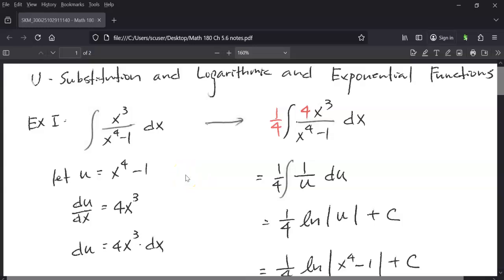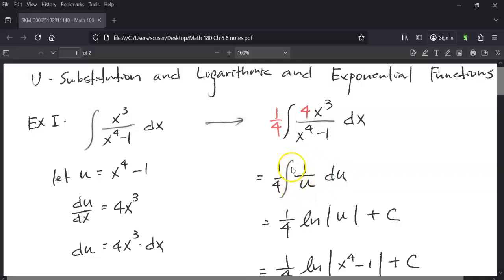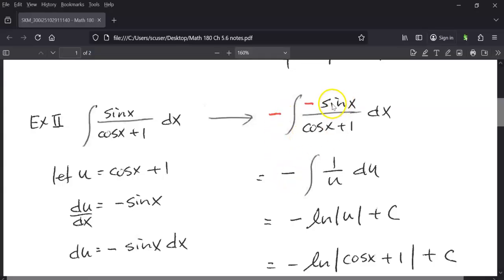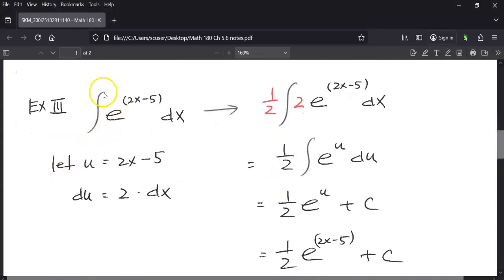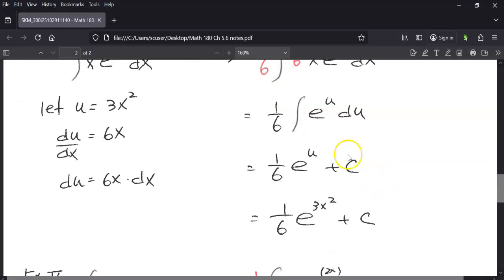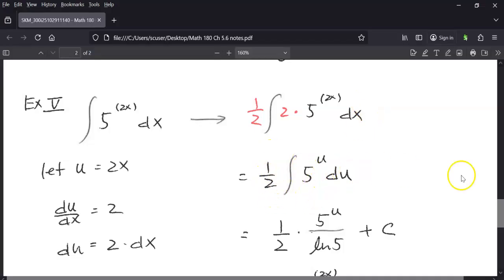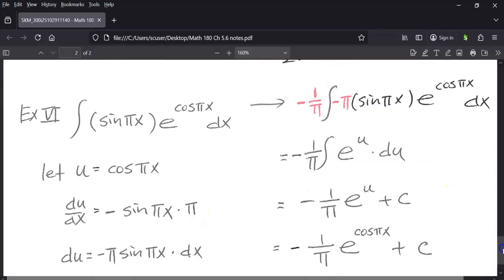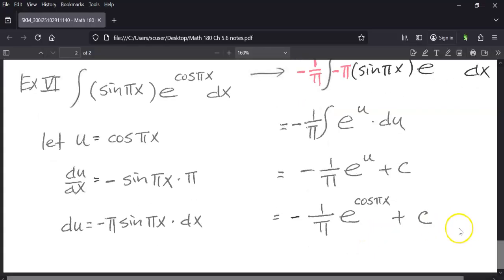Math 180 Ch 5.6 notes